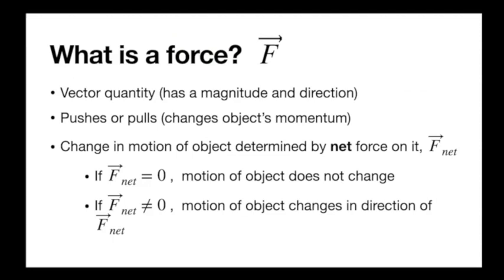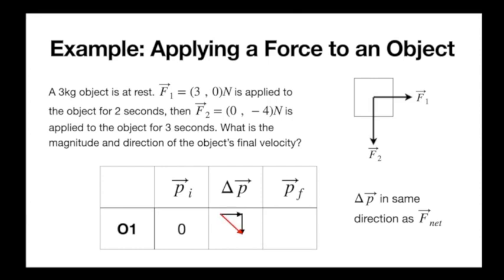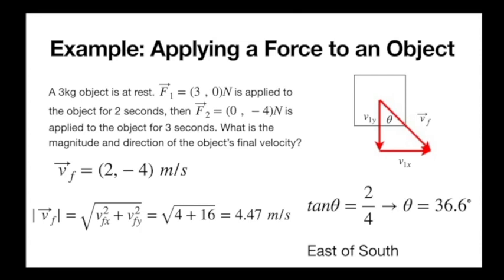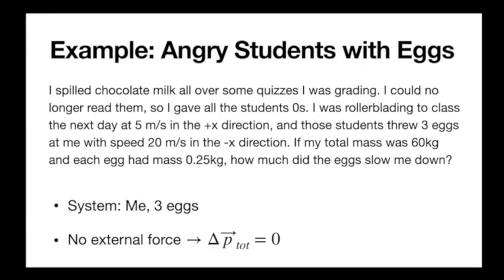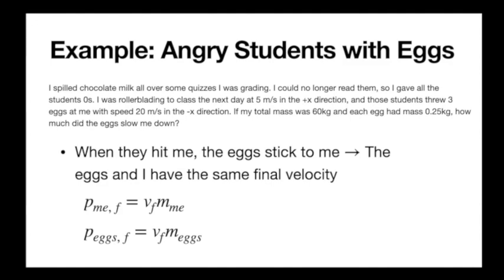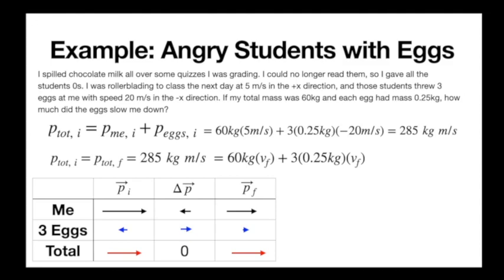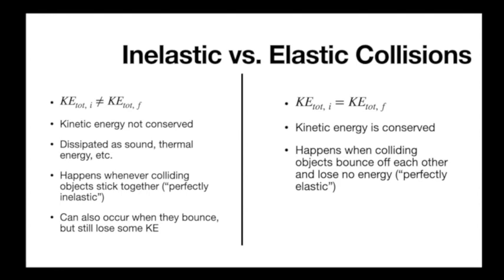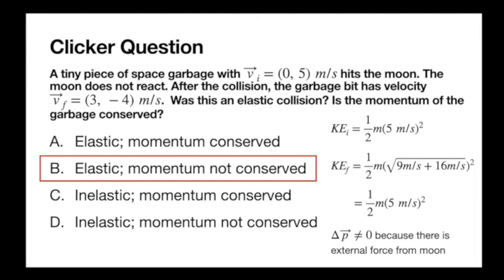PHY 7B F22 Lecture 6 (10/28)